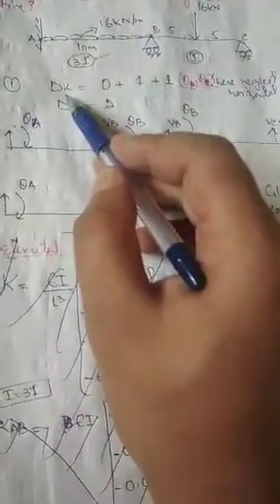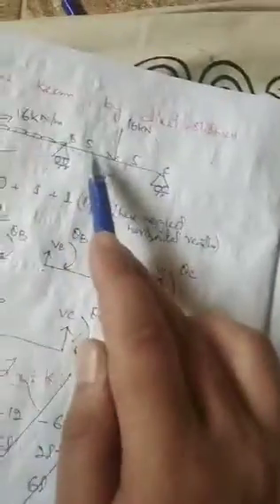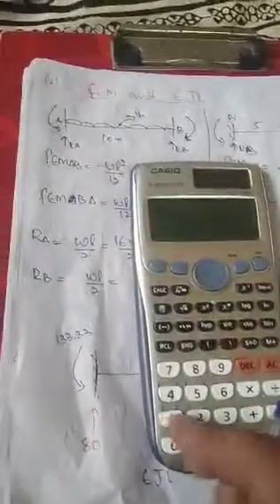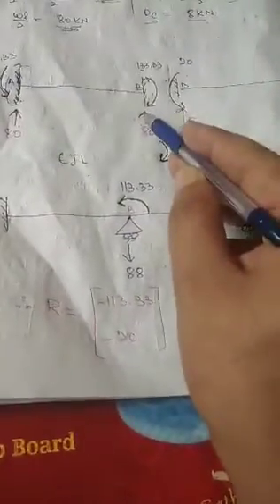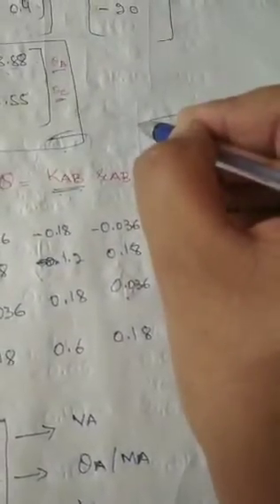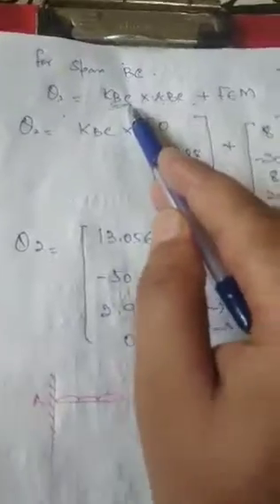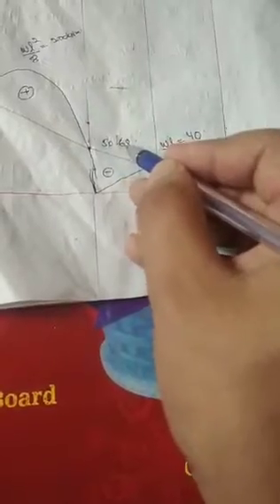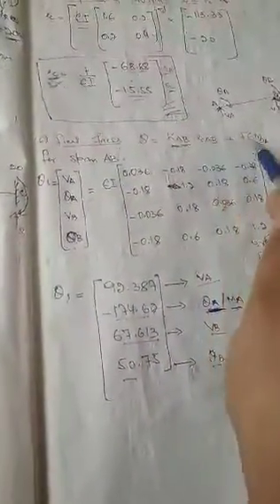Direct stiffnes matrix of beam (KTU)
Direct stiffness matrix of a beam